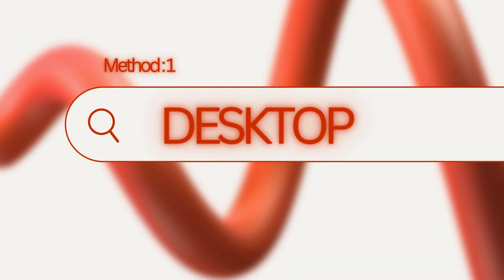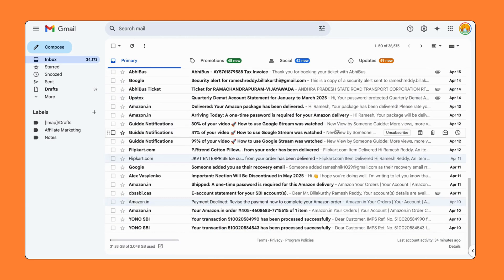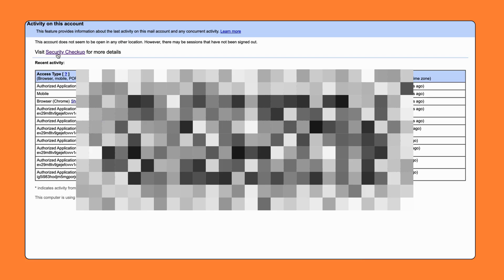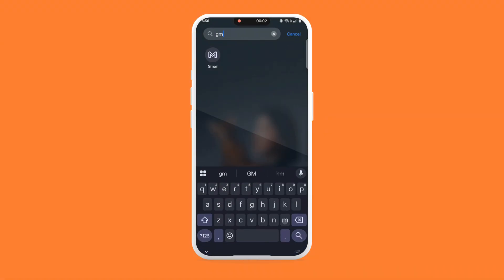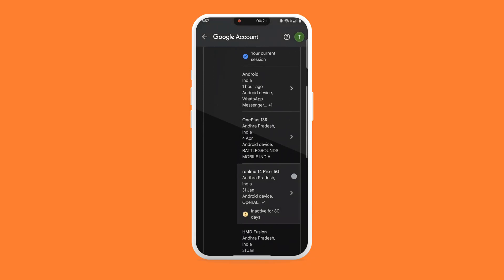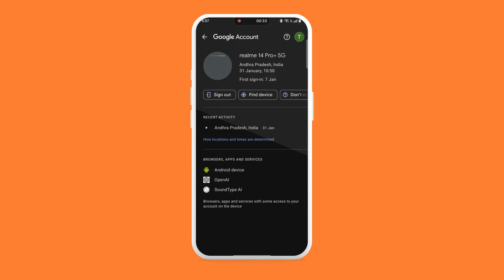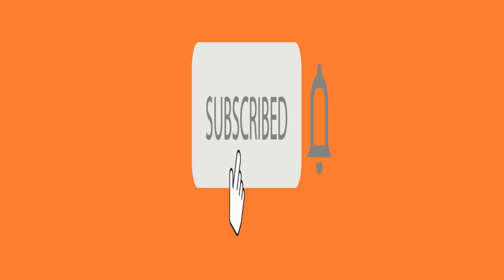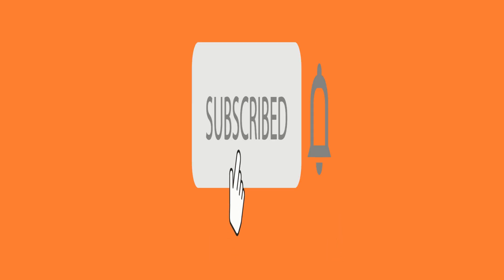How to Check Gmail Login History on Mobile & Desktop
In this video, I will show you how to check your Gmail login activity directly from your desktop or mobile browser.
You will be able to view details like device type, login time, IP address, app access, and more.